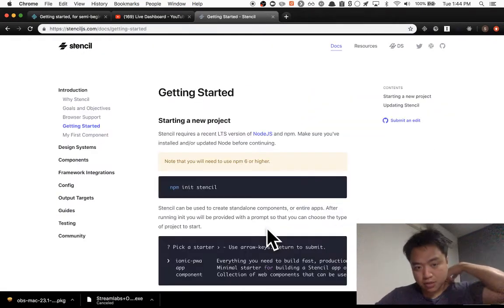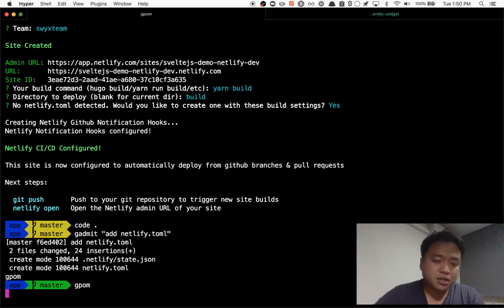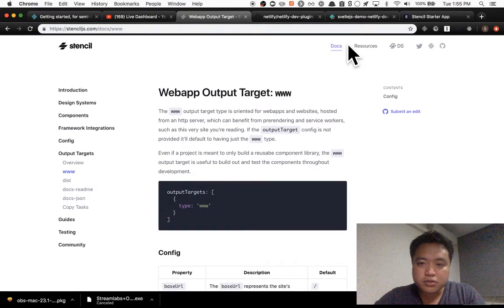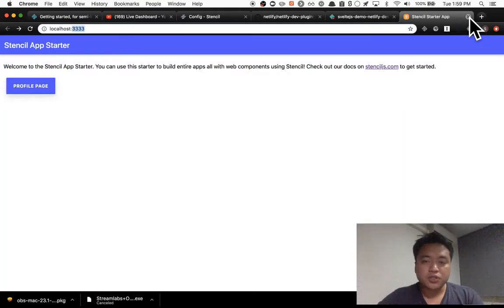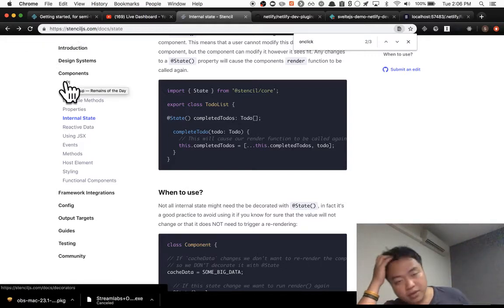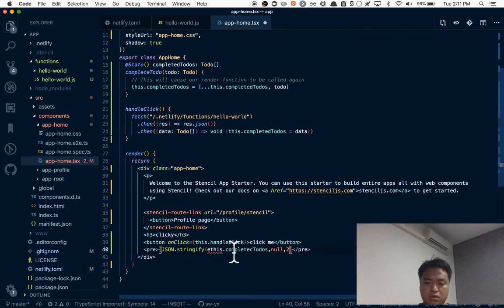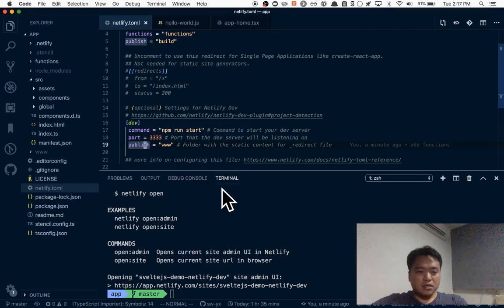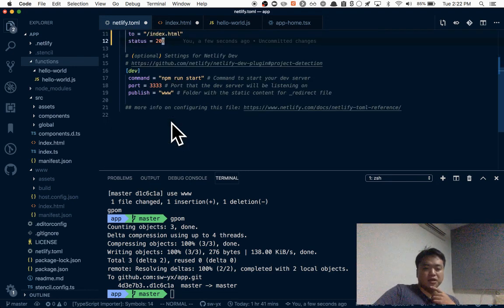Getting started with Netlify Dev (using a StencilJS demo)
This is a walkthrough for people who aren't new to Netlify but are new to the CLI and Netlify Dev. We will make a new project and a function or two so you can see a step-by-step process of getting the app and functions running locally using Netlify Dev.